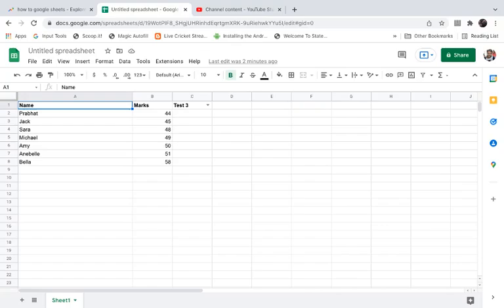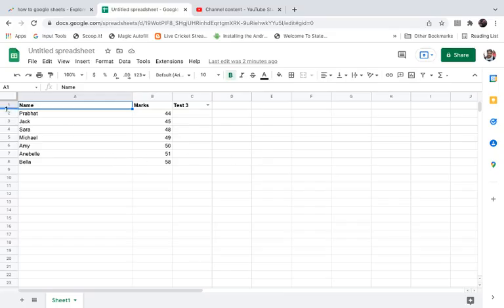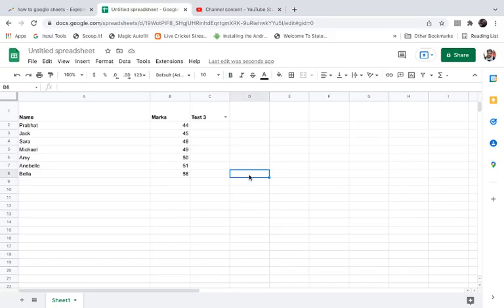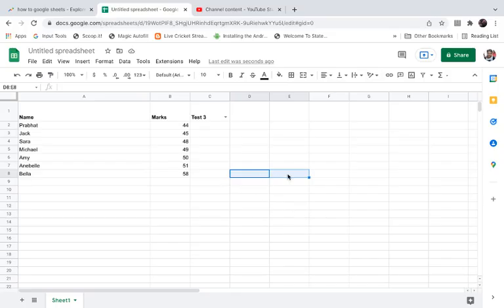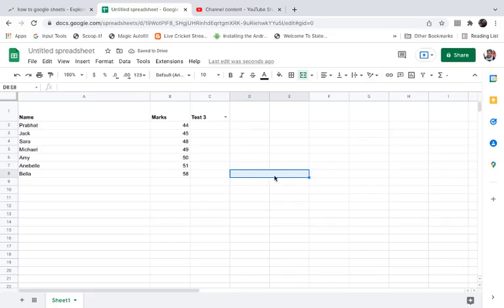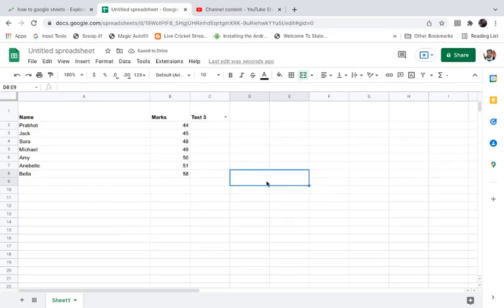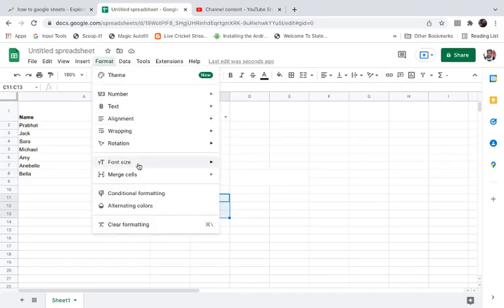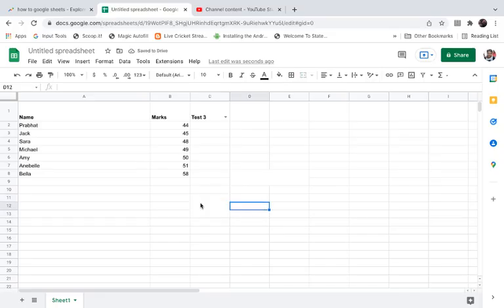How to Change Cell Size in Google Sheets (2022)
GoogleSpreadsheets ChangeCellSize Learn how to change cell size in Google sheets. You can change cell size (heigh and width) vertically and horizontally. You can also merge cells.